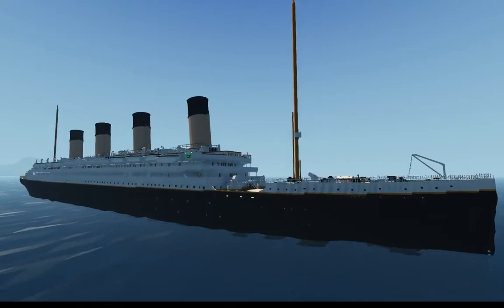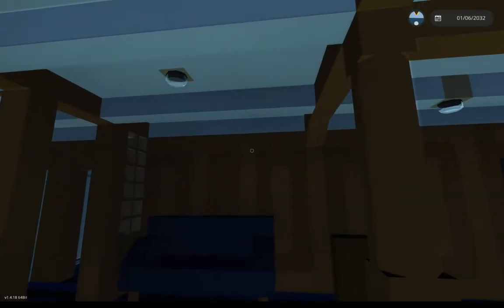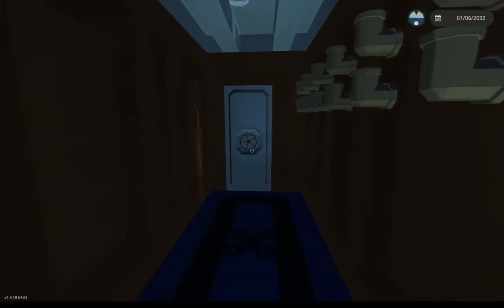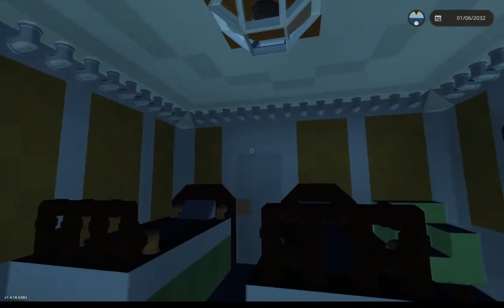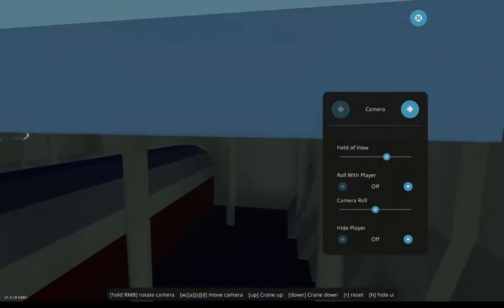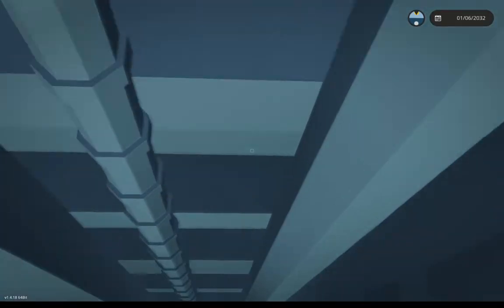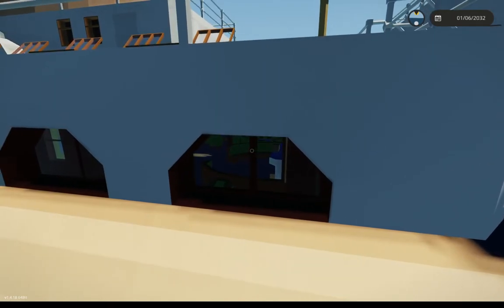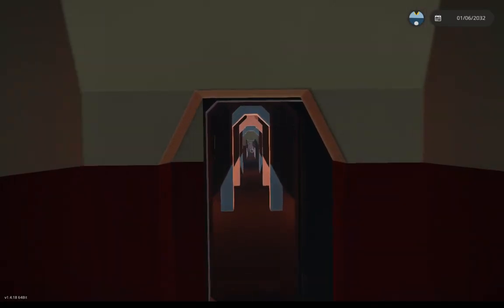Icemonster's Olympic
near full interior Olympic class ship coming soon to the workshop